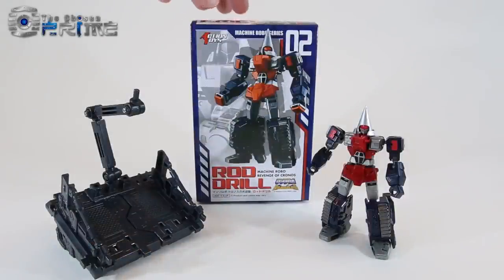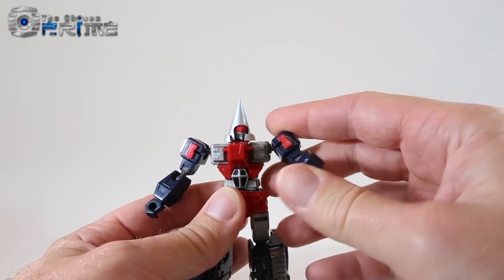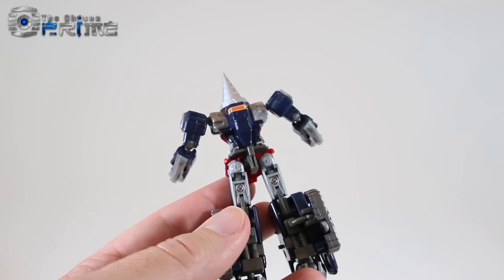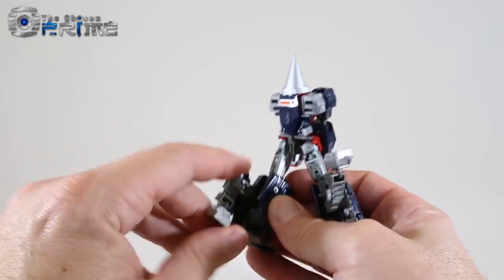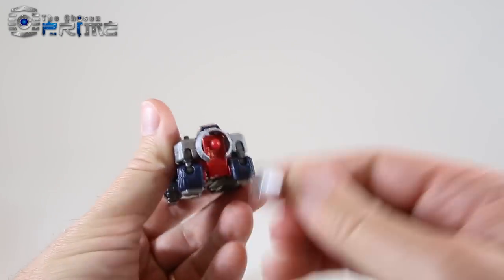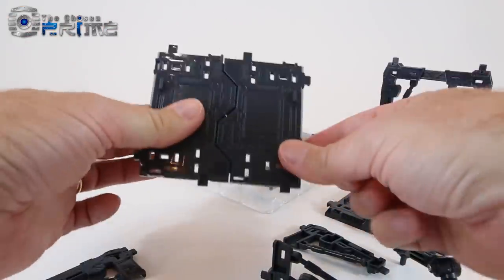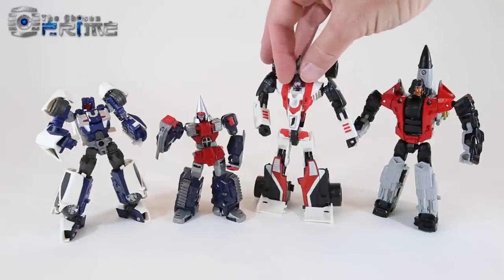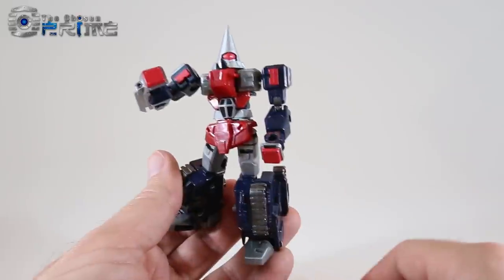Action Toys Machine Robo - Rod Drill (GoBots Screwhead) - Review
Video review with comparisons for Action Toys Machine Robo Series - Rod Drill (MR-02). Most of us in the US know this toy by another name: Screwhead, one of the evil Renegades from the GoBots. This modern take on the figure is based on the Japanese animated series Machine Robo: Revenge of Cronos. This figure transforms from robot to drill tank. See comparisons with the initial wave of new Machine Robo figures as well as other Transformers.